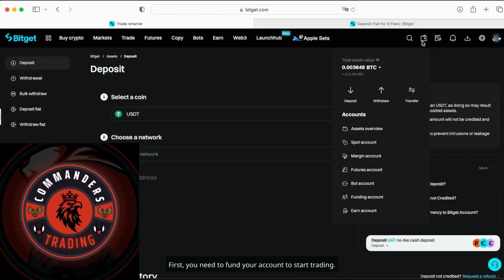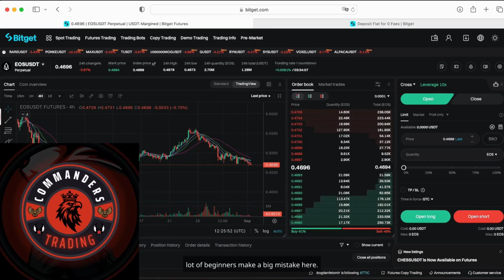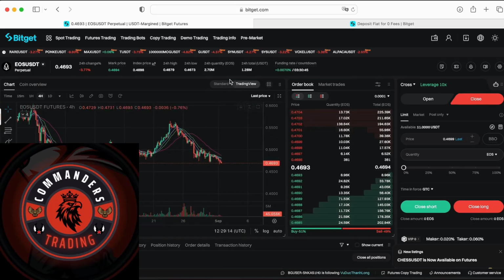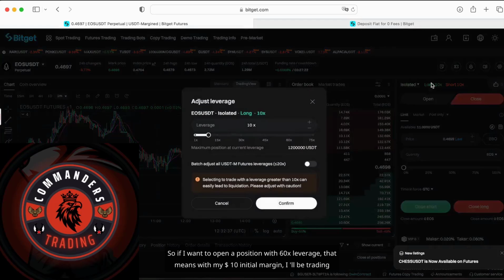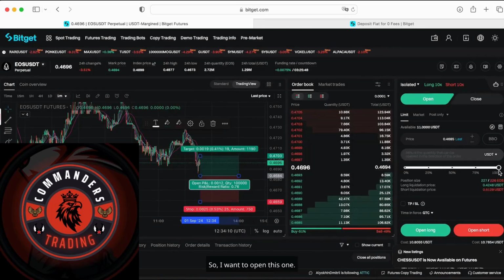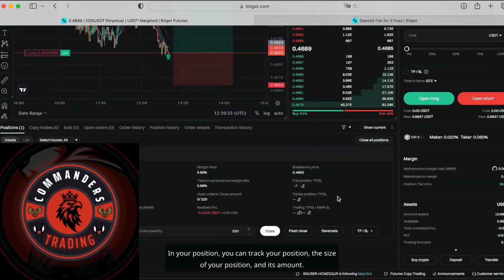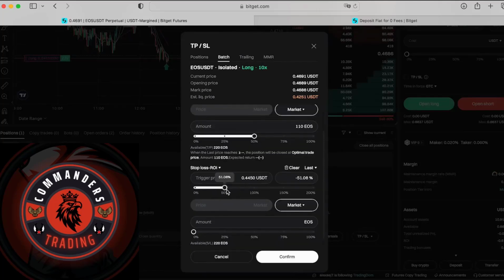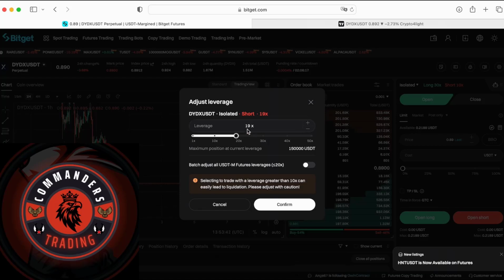How to Trade Crypto Futures Bitget for Beginners!🔥 | Coin Commanders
❇️ 8 years of experience in the market.
❇️ Will share with you a lot of knowledge about the market. FOR FREE!